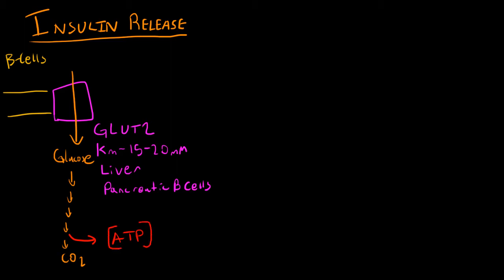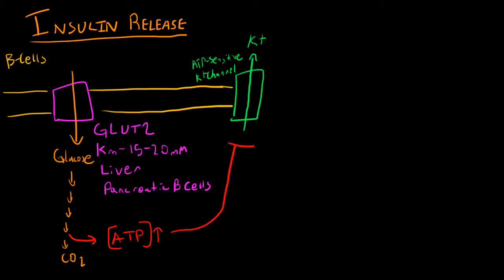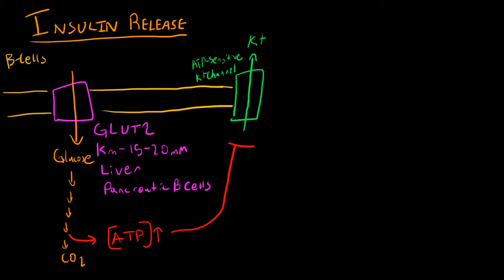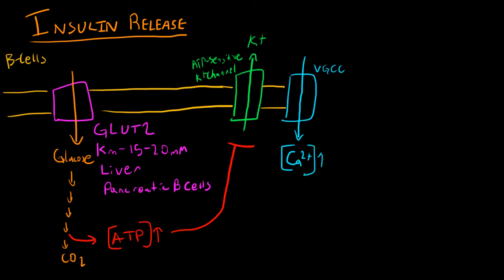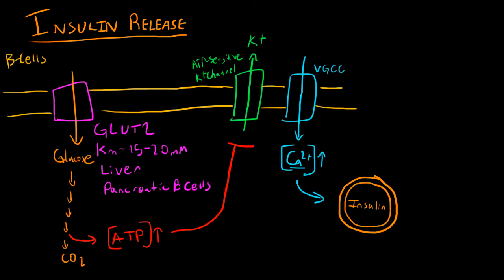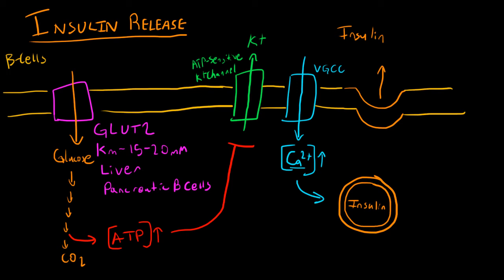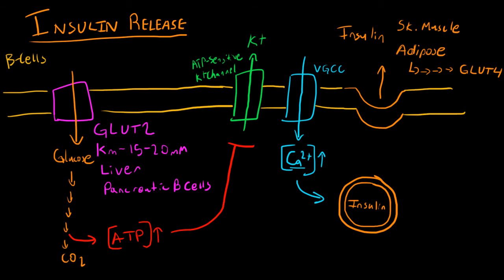Insulin Release Mechanism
Insulin Release Mechanism in the context of the BIOL 3510 course.